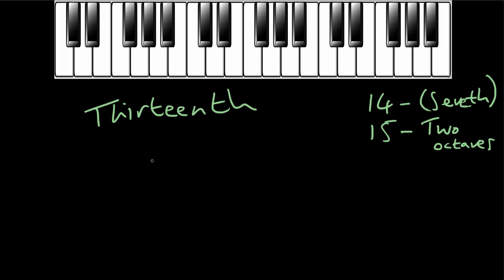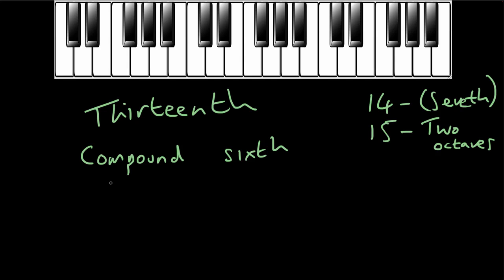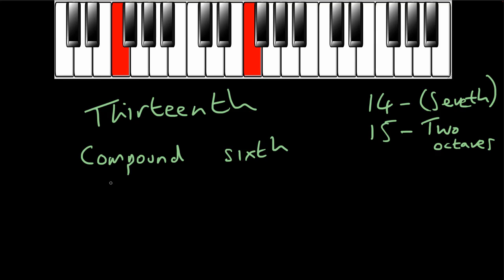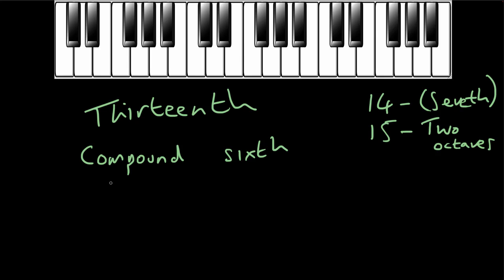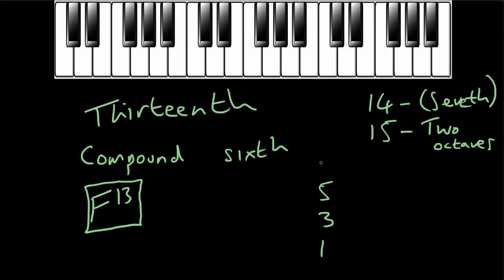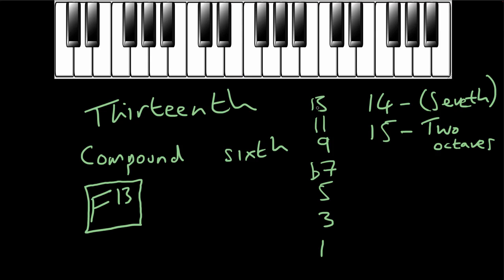Thirteenth Intervals and Thirteenth Chords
Perhaps the largest interval that we often talk about in music is the thirteenth.  A thirteenth is a compound sixth and so can be produced by adding together the interval of an octave and the interval of a sixth, be that a major sixth or a minor sixth.

A leap of a thirteenth in a melody is rare and it would be awkward to ask vocalists and some instrumentalists to sing or play one.  However, a thirteenth is a very useful and colourful ingredient to add in to a chord.  You can have a listen to some thirteenth chords in this lesson!